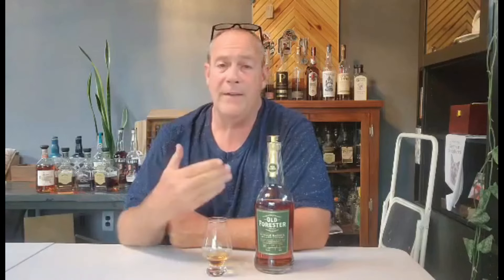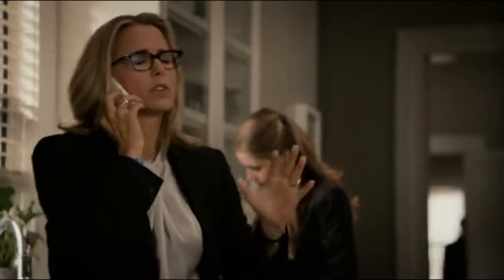Old Forester Barrel Strength Rye Review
Review of Old Forester Barrel Strength Rye. Is this possibly one of the best Rye's on the MARKET? Your call. Now find out what I think...